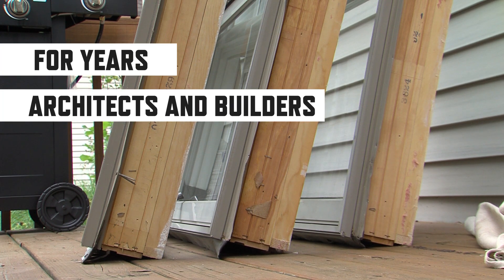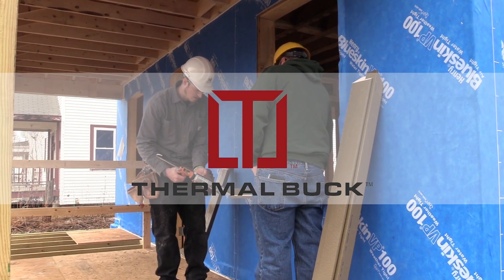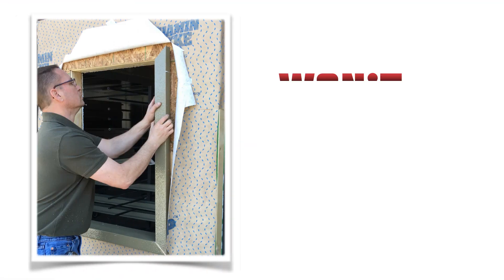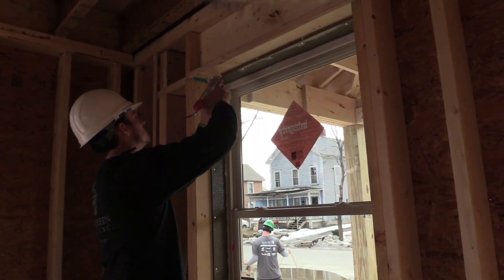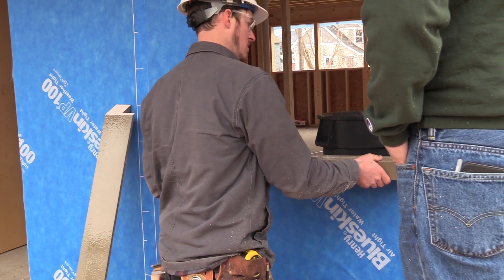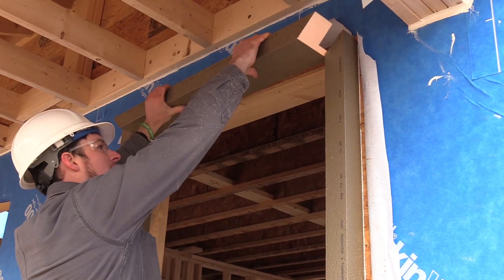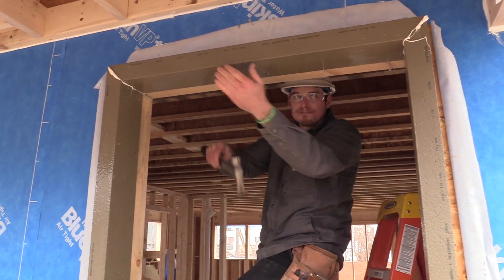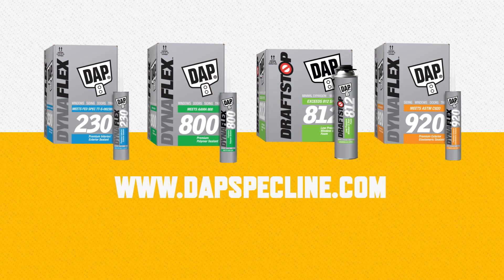How to Install Windows with Exterior Insulation: Featuring ThermalBuck & DAP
Continuous insulation is required by building codes in most states in the U.S. It's become an essential part of energy-efficient building, because it eliminates the loss of energy through the studs. But it makes installing windows & doors more of a challenge, because the rough openings now sit on a different plane than the exterior insulation - which adds more potential for moisture to get into the wall assembly, and makes it difficult to attach cladding. ThermalBuck, the high-performance window buck solves those challenges by extending & insulating the mounting point for windows & doors. Installed with high-quality all weather sealants such as DAP Dynaflex 800, it improves the air & water tightness of the building envelope.